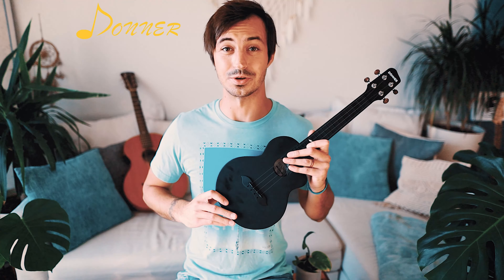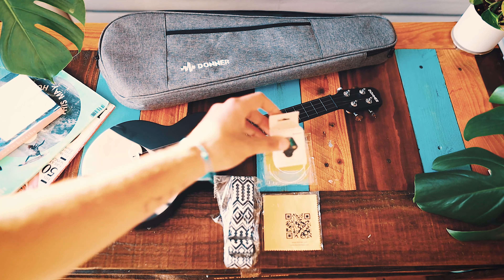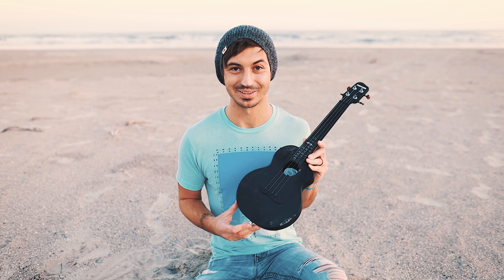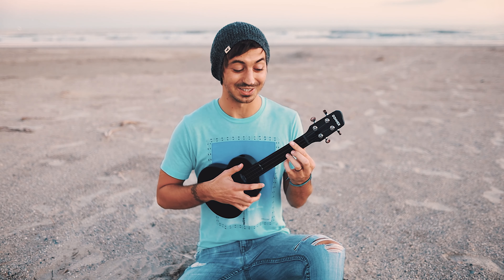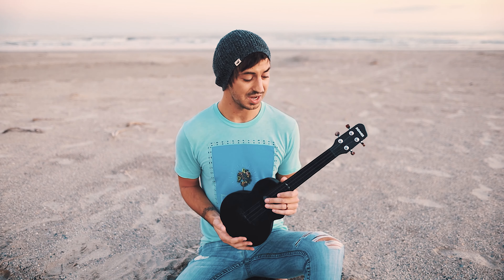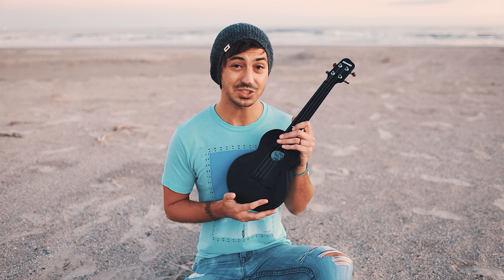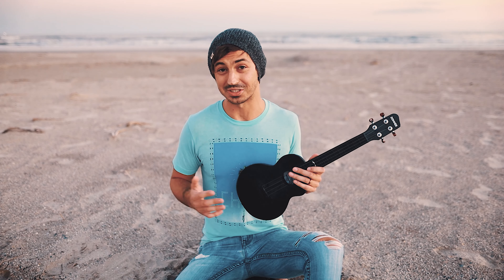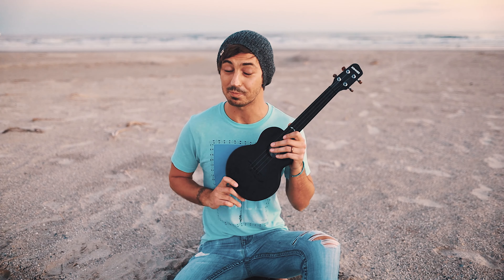Indestructible & Waterproof Ukulele || PERFECT Uke For Travel!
An Indestructible & Waterproof Ukulele PERFECT for Travel!

Big sale on 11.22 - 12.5!
‘Groovy’ for 100-25 all products!
‘Groovy1’ for 200-50 all products!
‘Groovy2’ for 500-125 all products!

In this video, I check out and review Donner's Carbon Fiber Ukulele! I have always loved the idea of carbon fiber instruments, and have played a few, but this thing is GREAT! Not only does it come with all of the usual benefits of a carbon fiber instrument (super durable and waterproof), but it also sounds and plays awesome! Let me know what you think about this groovy ukulele in the comments down below! :)

00:00 Teaser
00:11 Intro
00:29 Quick Unboxing
01:11 Let's Go To The Beach
01:24 Tuning The Uke
01:28 Jam Sesh
01:29 Sunday Morning - Maroon 5
01:51 Forgetful Lucy - Adam Sandler (From 50 First Dates)
02:09 Hey Soul Sister - Train
02:50 Breakdown - Jack Johnson
03:29 Sandy Uke Ocean Rinse Off
03:51 Waterproof Ukulele
04:20 Donner Carbon Fiber Ukulele Review
06:00 Only 2 Things I Would Change
07:04 Outro

-   Camera Gear   -
Camera I Use (Canon EOS RP)